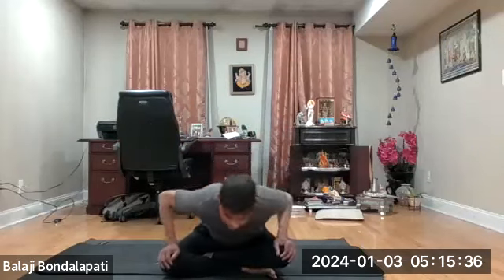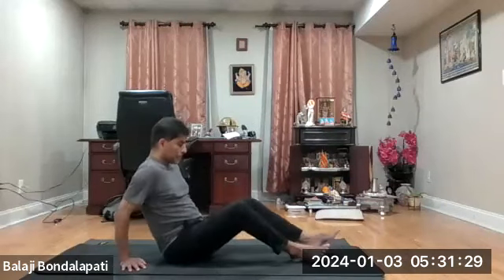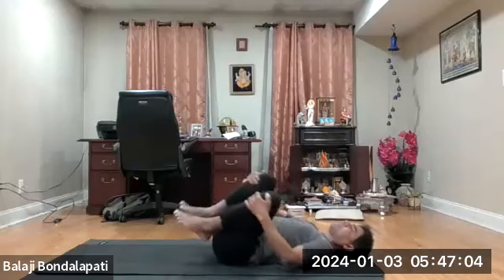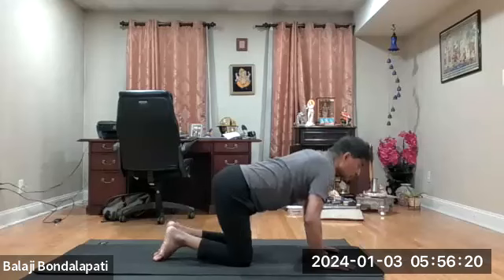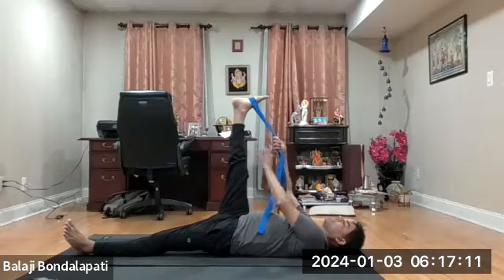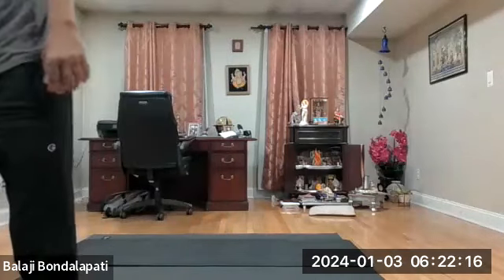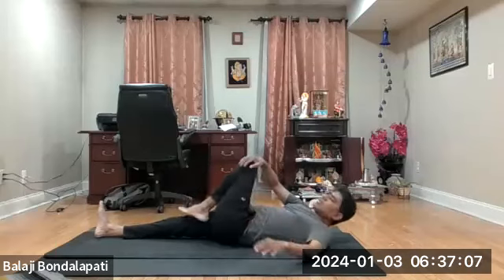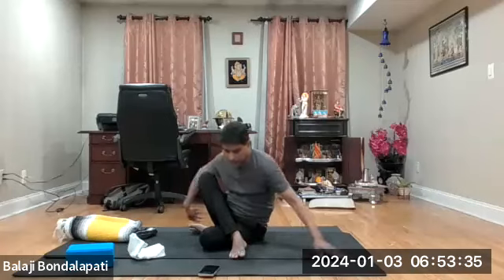Yoga Practice-01-03-2024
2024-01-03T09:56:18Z